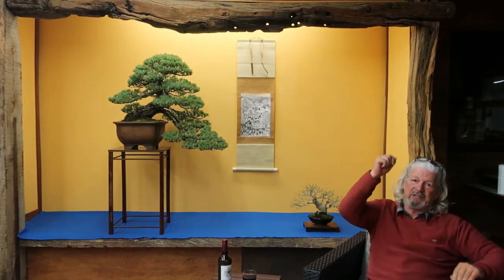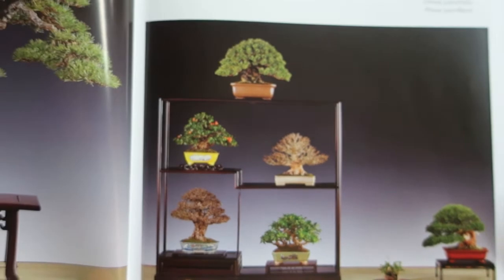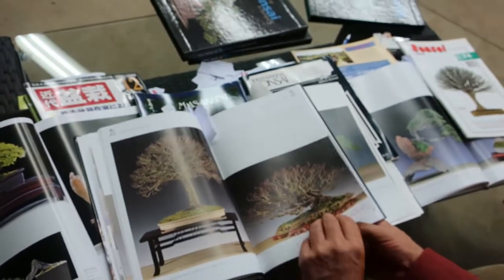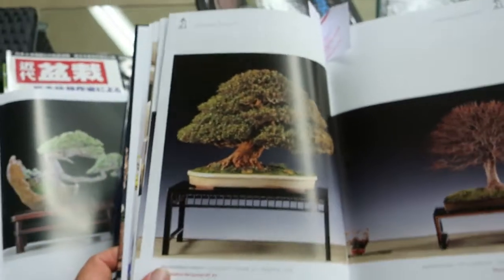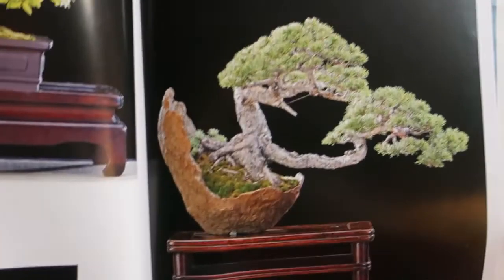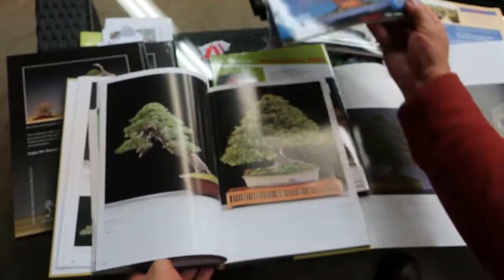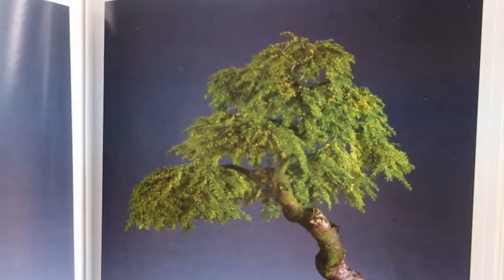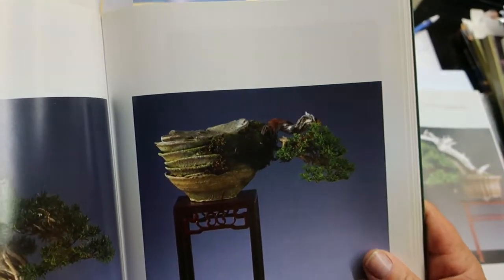The Trophy 2021 - 'Composing a bonsai exhibition' and tree discussions by Danny Use